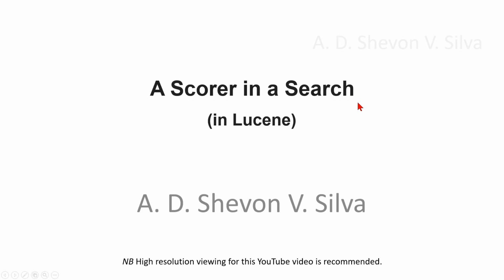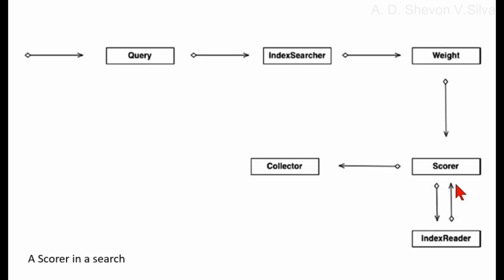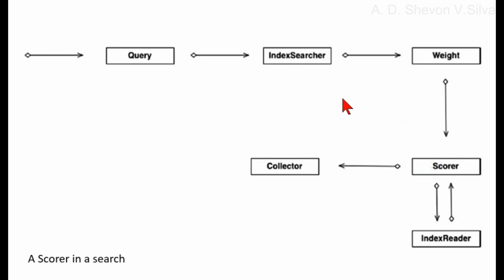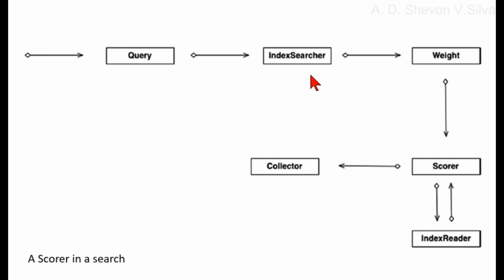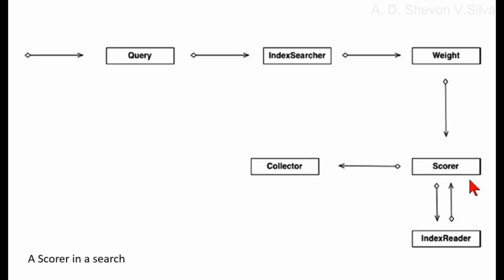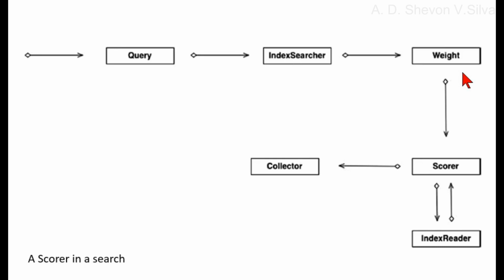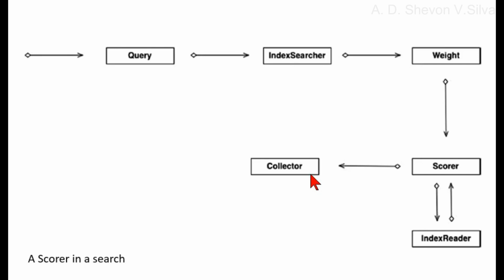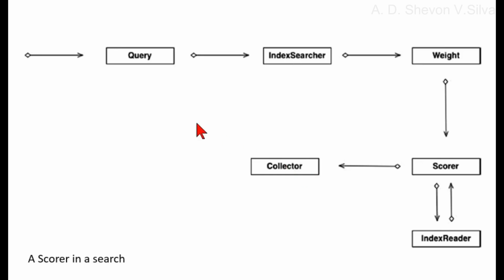A Scorer in a Search (in Lucene)